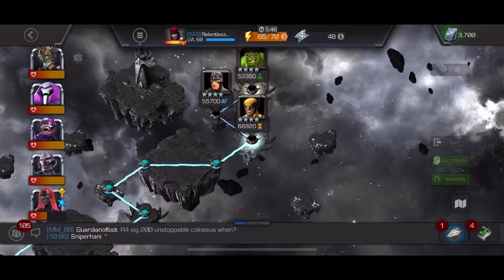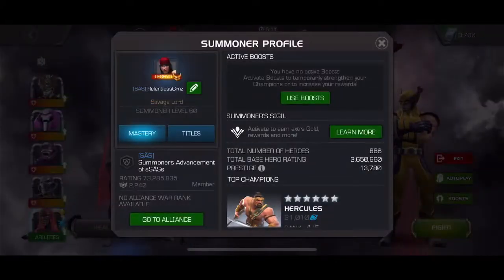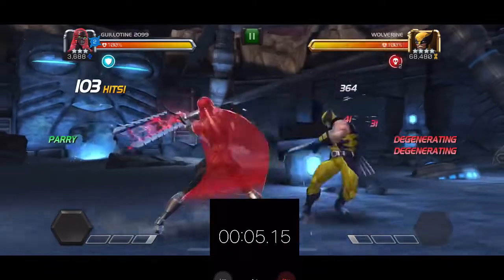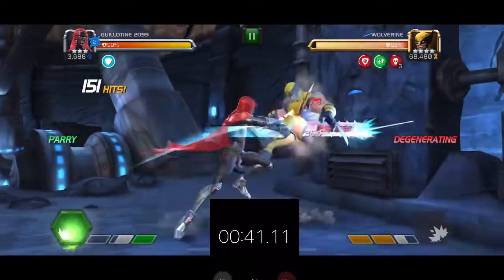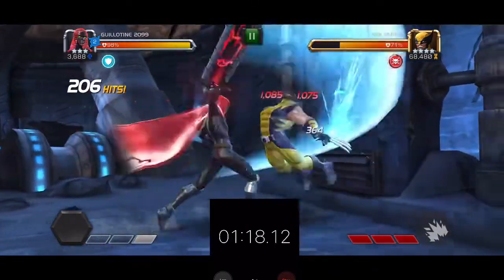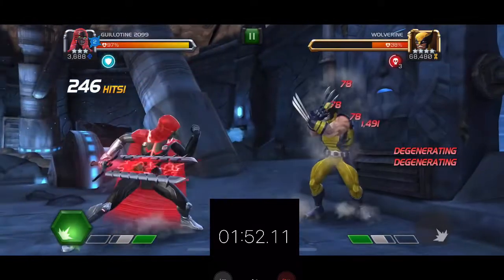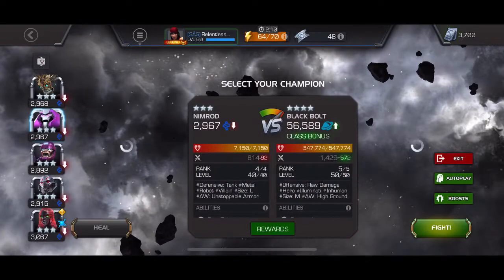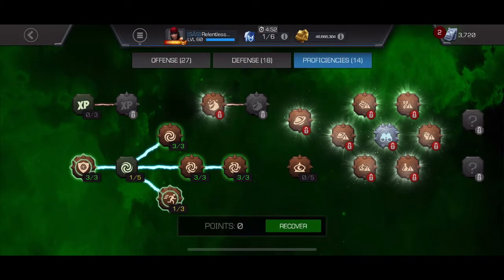How to beat Wolverine with 3 star Guillotine 2099! Hunk of Junk Carinas Challenge MCOC.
Going though ROL with 3 star gully 2099. Breaking down how to manage the fight and some useful tips. Good luck everyone hope this video helps you!

Key Masteries
Despair will combat the regeneration.
Pacify will reduce ability accuracy when stunned so abilities are less likely to trigger.
Petrify (think I said stupify by mistake in the vid) When the defender is stunned reduces regeneration.